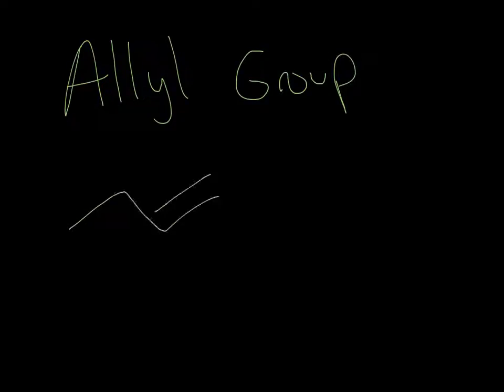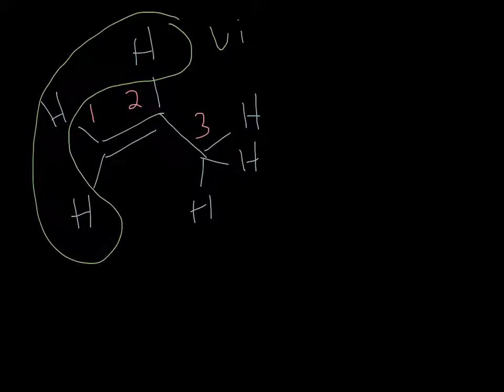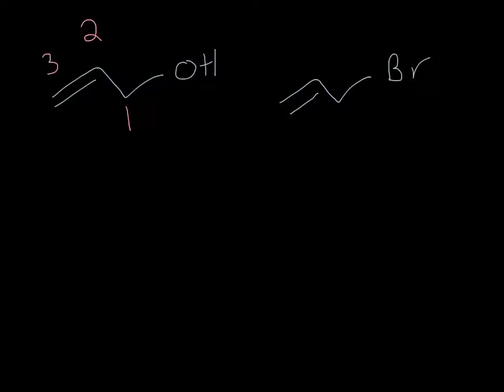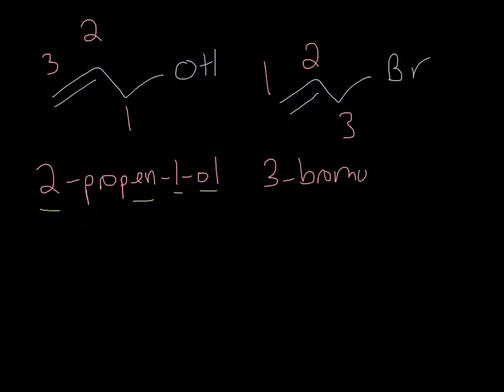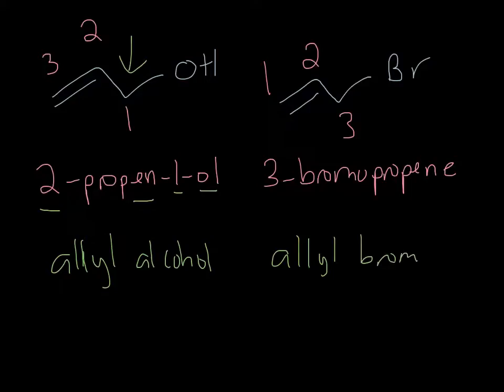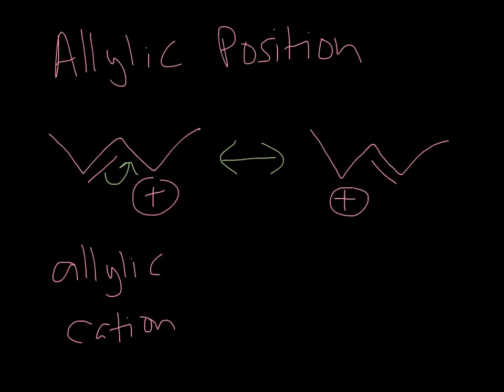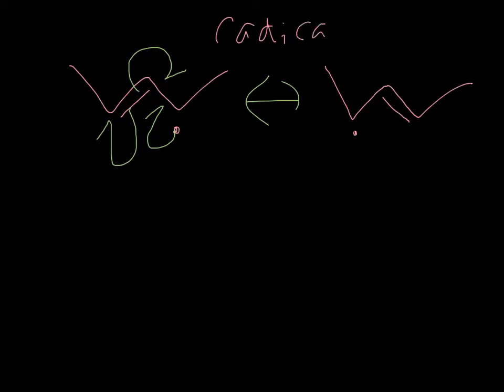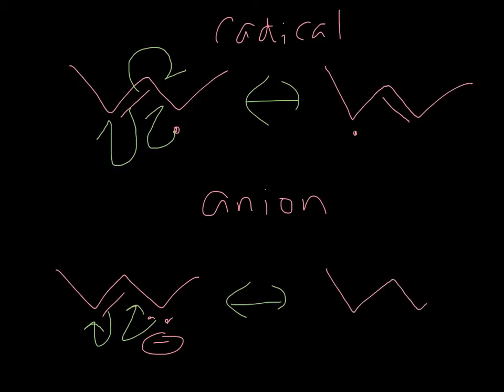Intro to Allylic Position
Learn to identify the allylic position. For more chemistry content from this creator head over to my new channel - Chemistry with Caroline